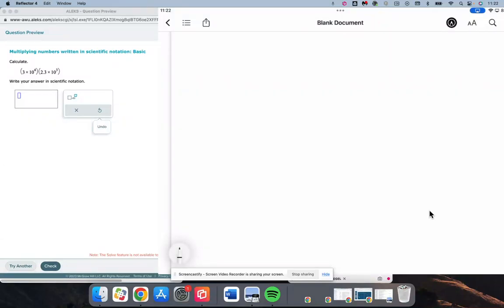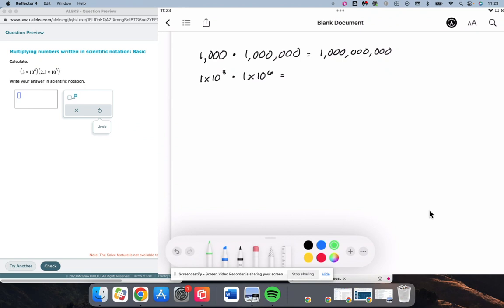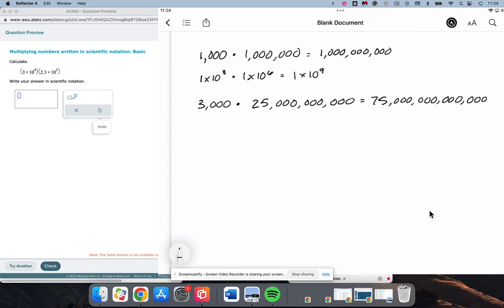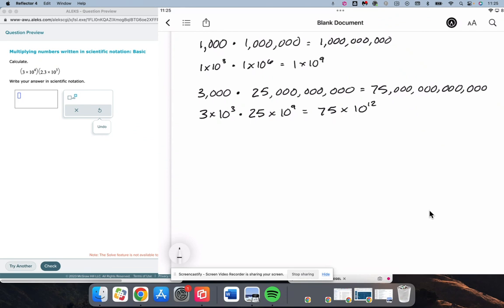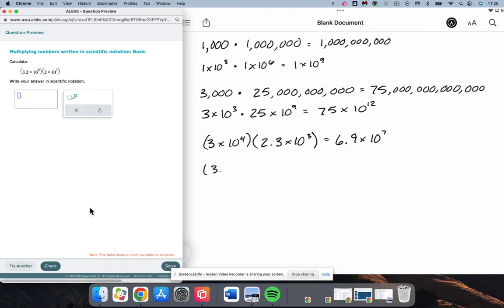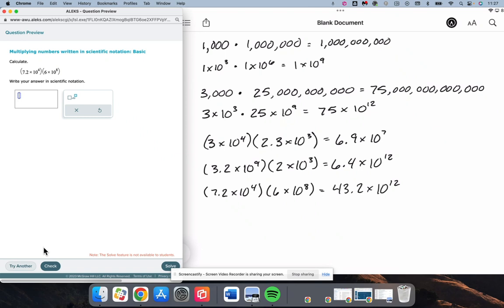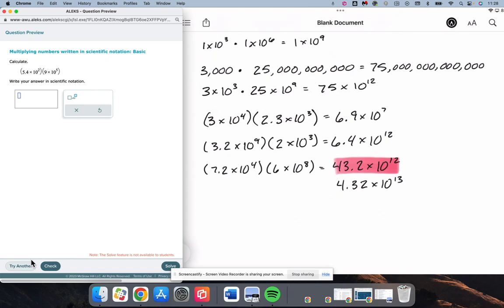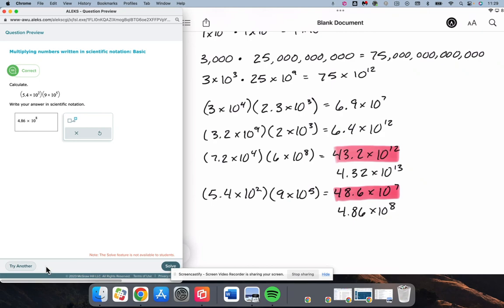Multiplying Numbers Written in Scientific Notation: Basic